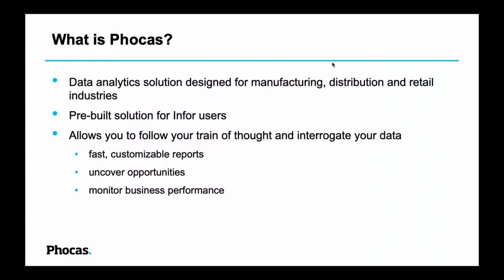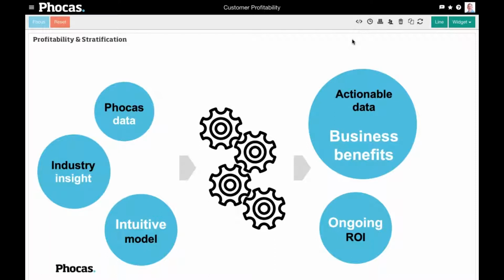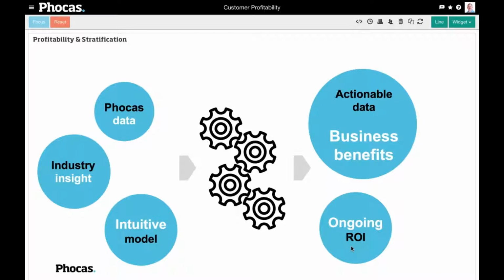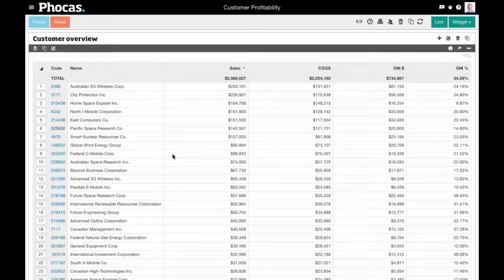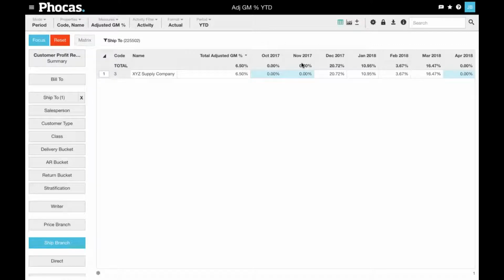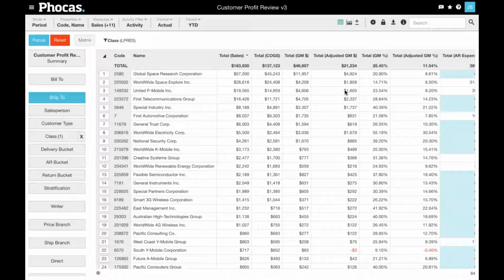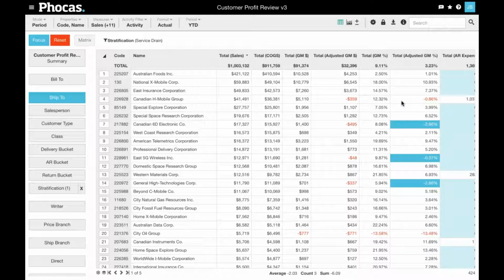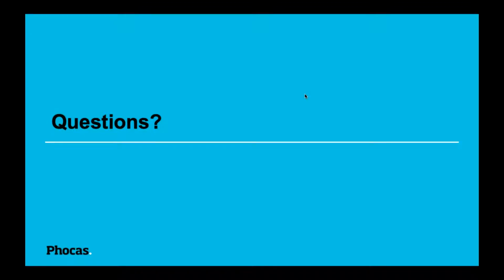TUG Partner Webinar: Phocas Software - Increased Customer Profitability for Infor Distribution Users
Gross profit is only part of the picture for most distributors - since cost to serve is a big influence too. It can make a customer become at-risk, easily tipping the balance between profit and loss.

Phocas' data analytics solution matched for your Infor ERP gives you a framework and starting point to build upon this analysis. Customer behavior patterns can be quantified into groupings, and changes in the customer mix are tracked over time.

In this webinar you'll learn how to:
• frame up a comprehensive and accurate picture of your customer base
• identify at-risk customers and/or sales teams, allowing for timely management of any issues
• adjust terms, offerings or incentives to encourage changes in customer behavior that will increase profitability